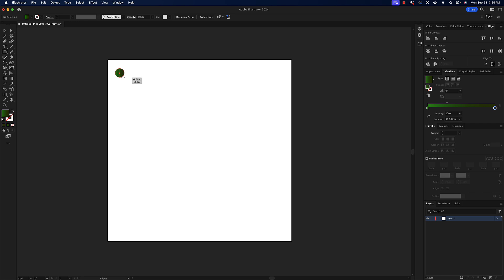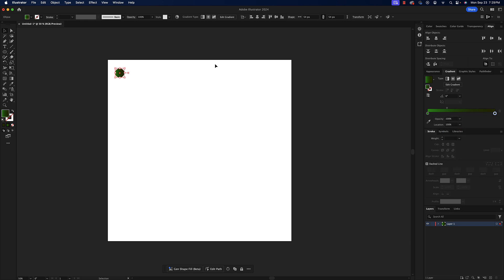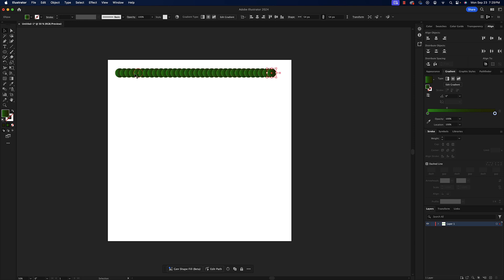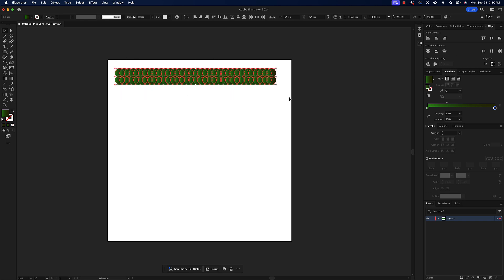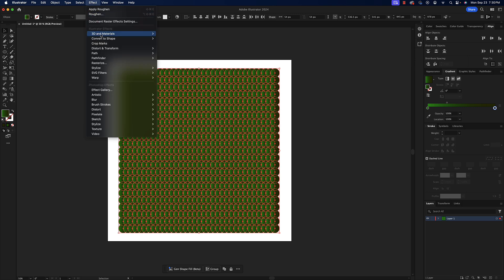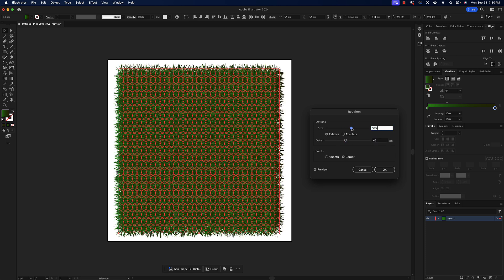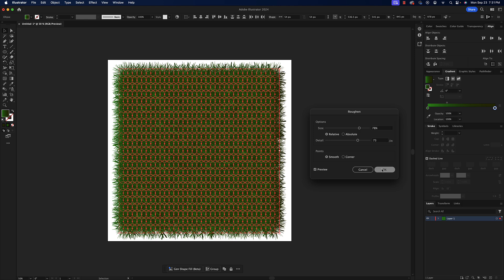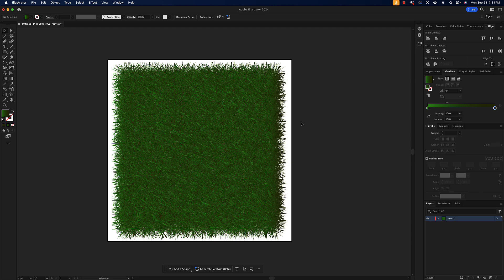How to make GRASS in Illustrator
Learn some easy steps on how to make grass in Adobe Illustrator